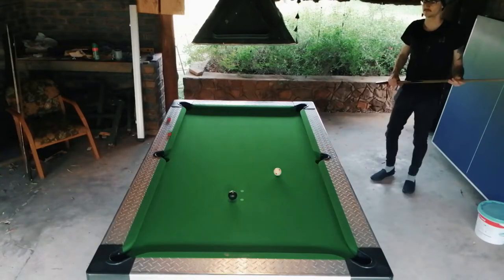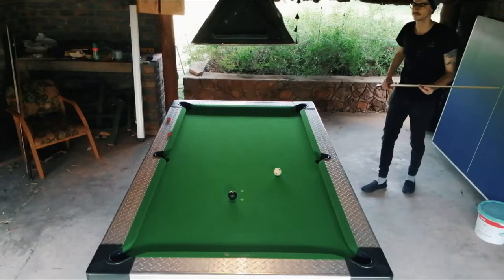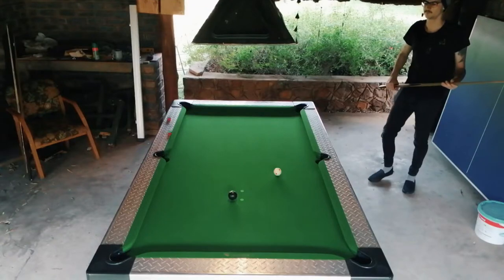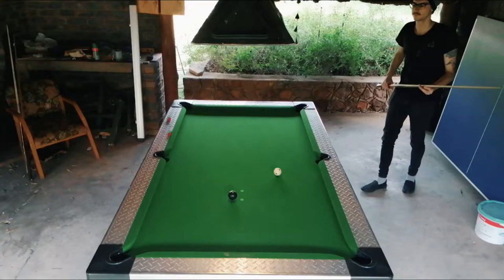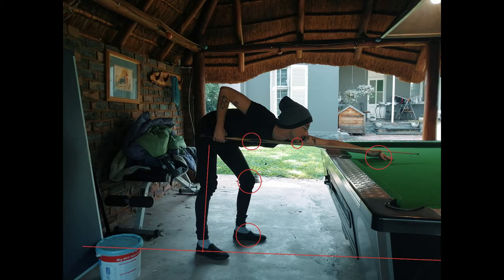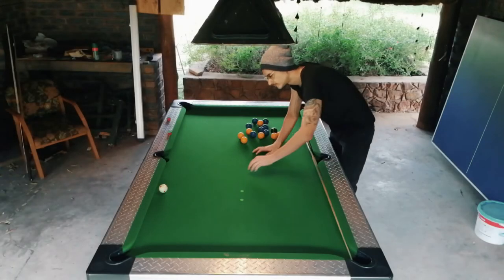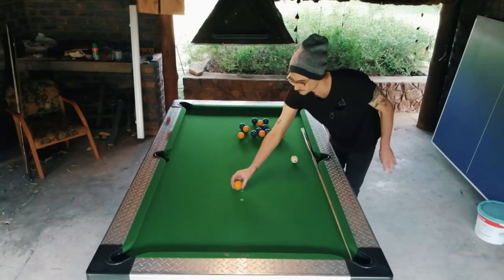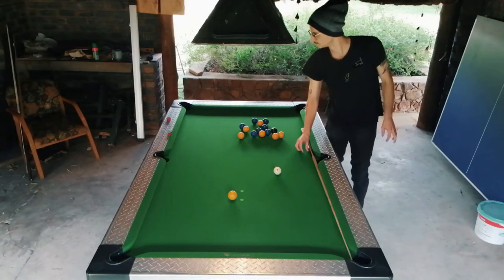My Pool Stance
This is a video about my research on how to develop an effective pool stance while keeping your pre-shot routine in mind. I intend to share more videos like this about my development as a competitive pool player and cue sports nerd. Billiards is one of my favorite games and video logging my journey will be a hell of a lot fun.